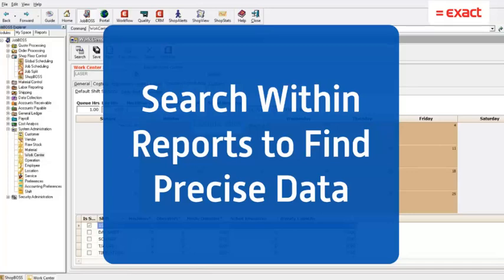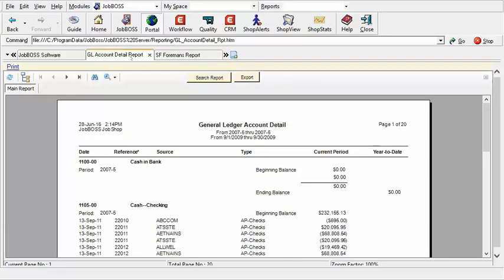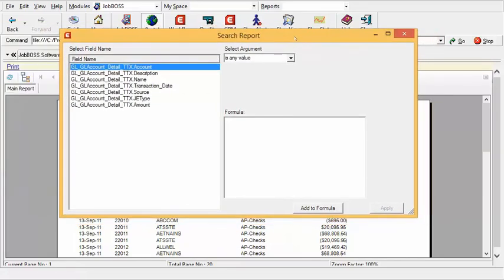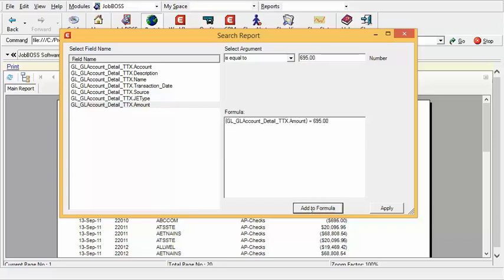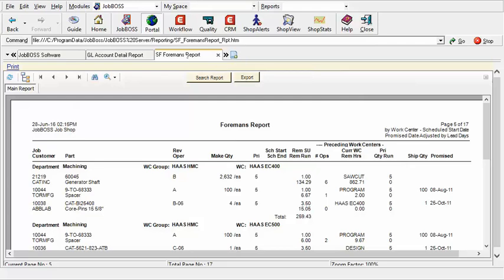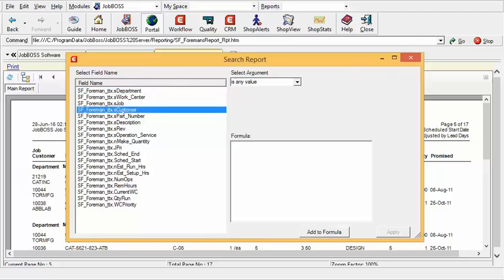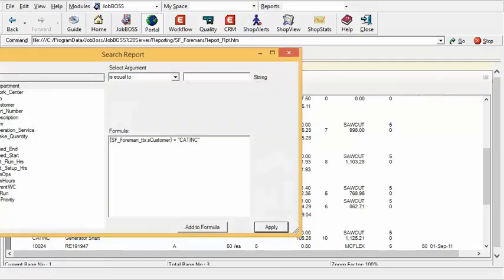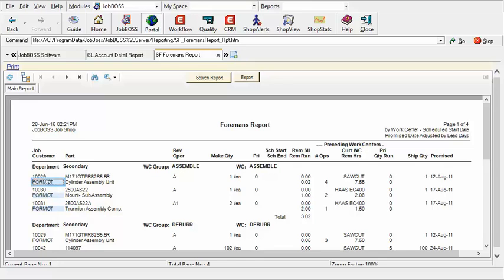JobBOSS Tech Tip Tuesday: Search Within Reports